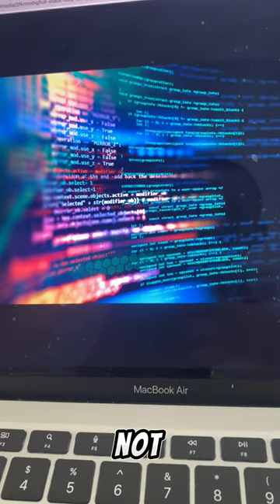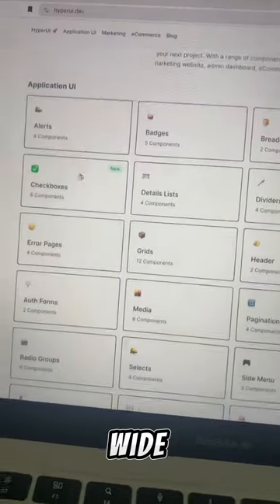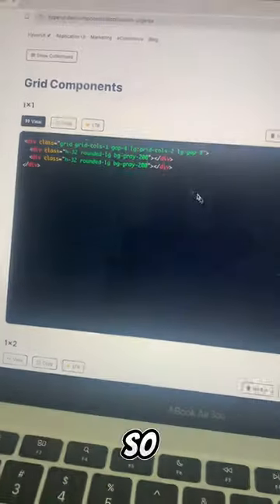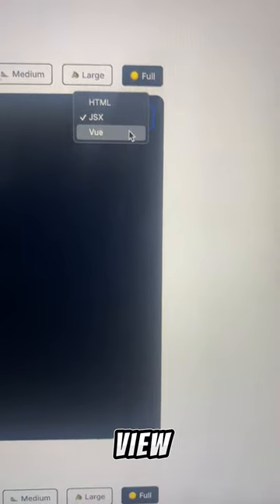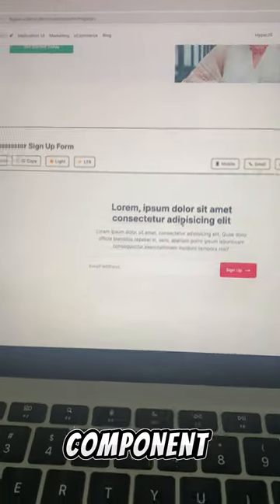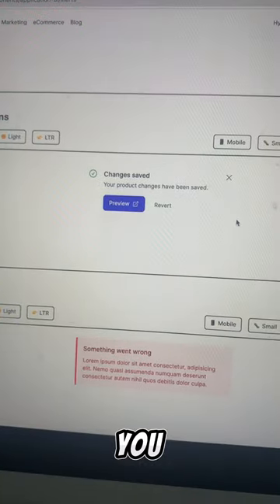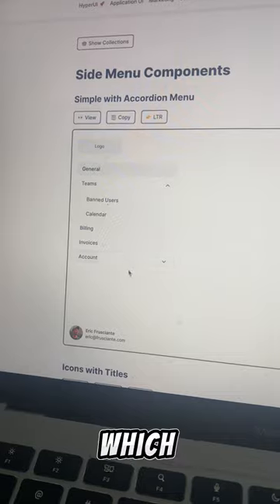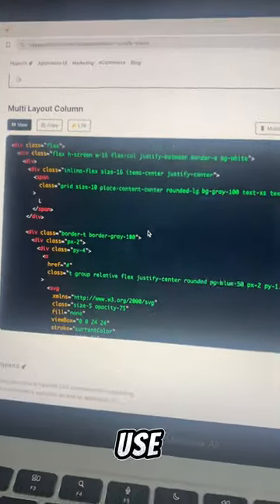Check this out to become a Pro Developer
🎥 Video Topics:
Engineering development, including tutorials for MacBook, M1 Pro chip, and general development environments. Dive into customization tips for the terminal, iterm2, and aesthetic coding setups. Nextjs Development, Nextjs 14.0